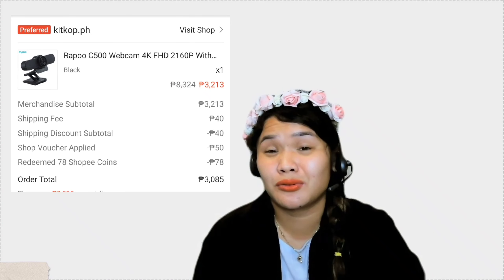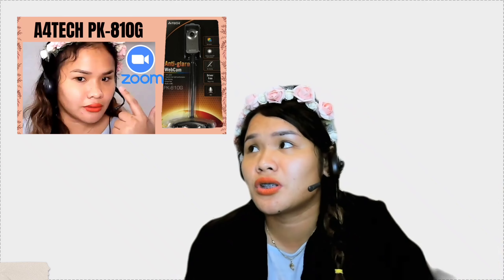Rapoo C500- Online Teaching|| Zoom Recording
Rapoo C500 Video Quality || Zoom Recording